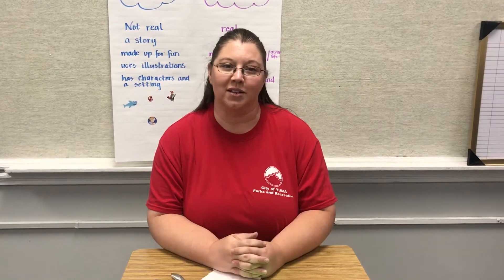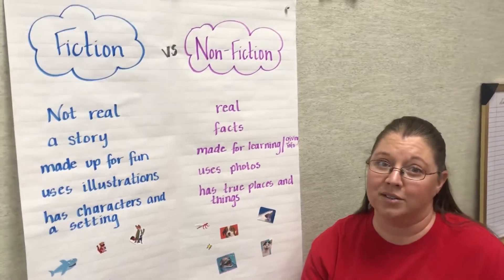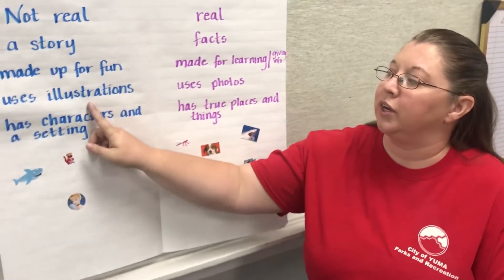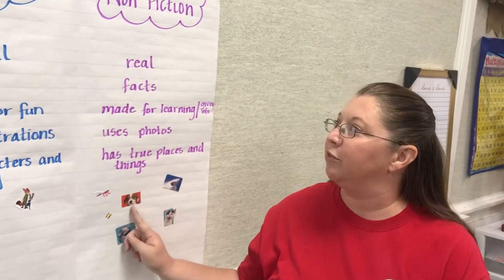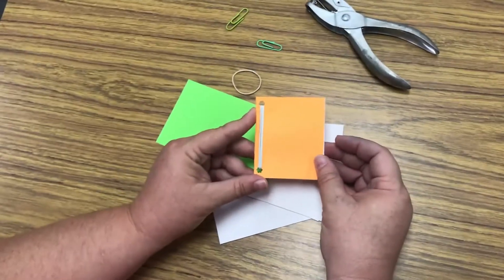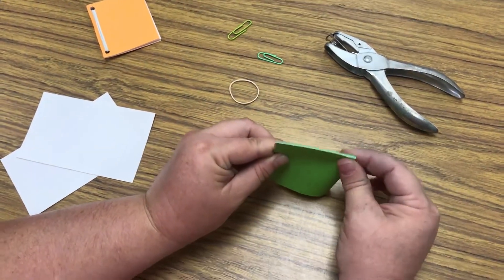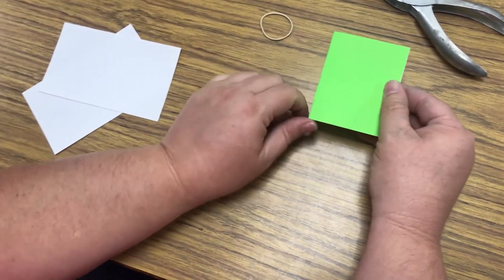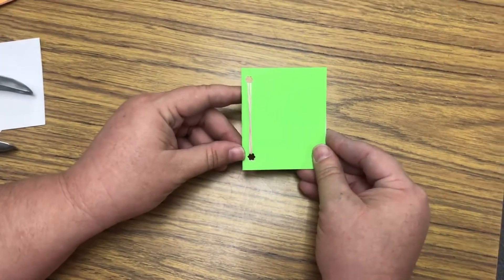COY A is for Author B is for Book 2: Fiction and Nonfiction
In our second class, Miss Andrea teaches us the difference between fiction and nonfiction stories, plus we create our own mini-books!
Supplies Needed:
Index Cards
Rubber Bands
Paper Clips
Hole Punch